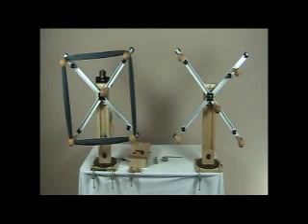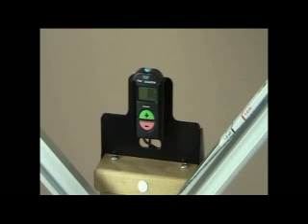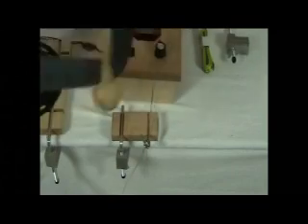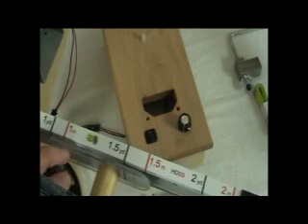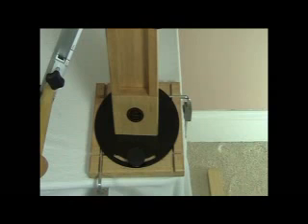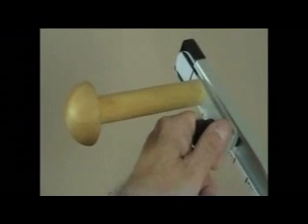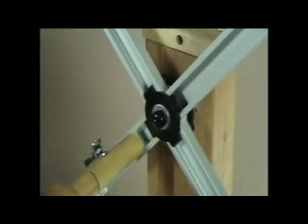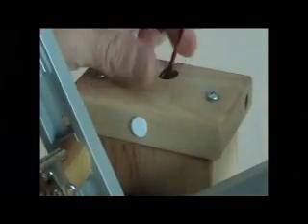Swift Info 2010 a.wmv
Information about the Heavy Duty Swift and Skein-winder from Nancy's Knit Knacks.